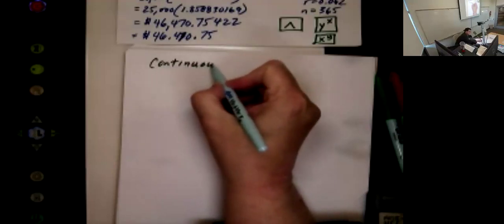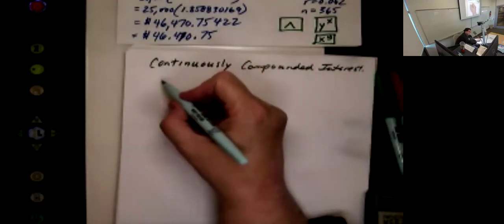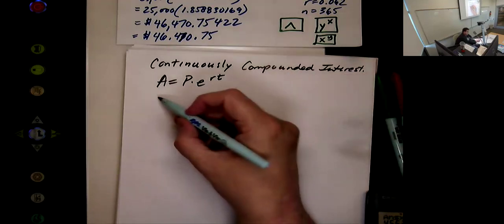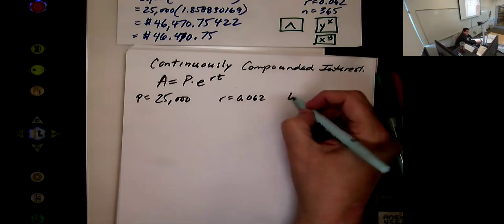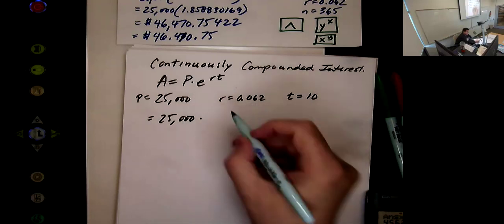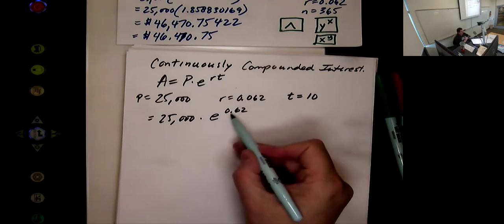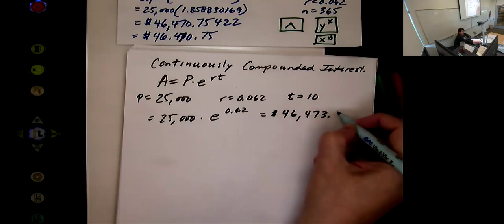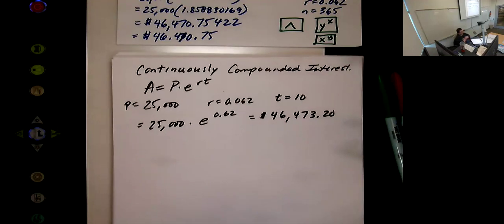M035 PreCalc Spring 2024 Lecture Day 13b: 11.1 Continuously Compounded Interest short video